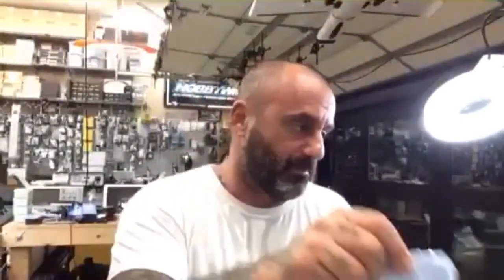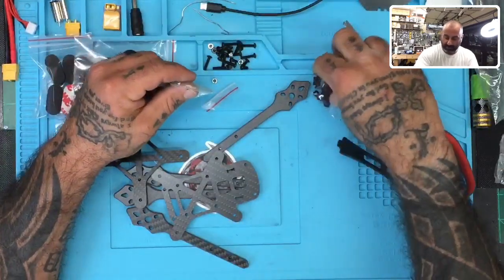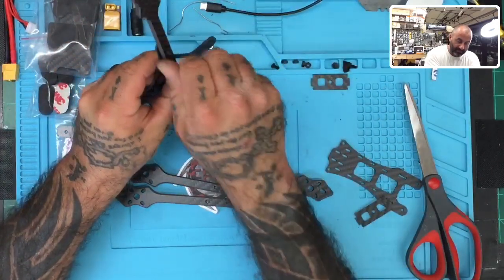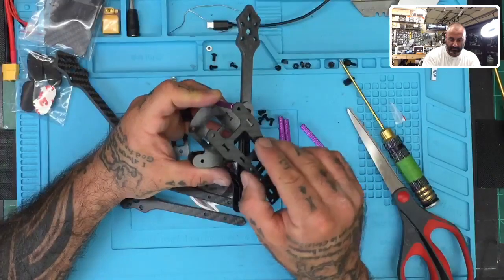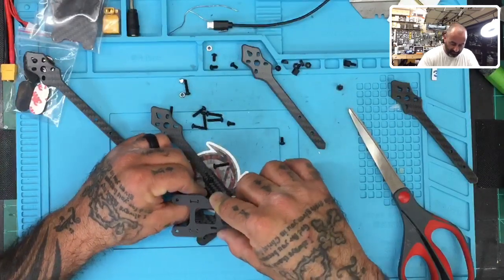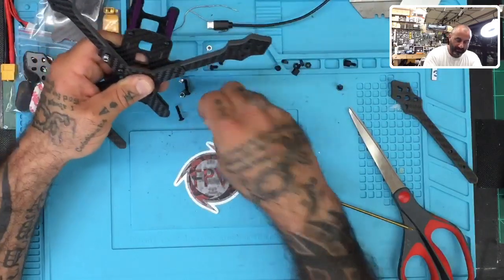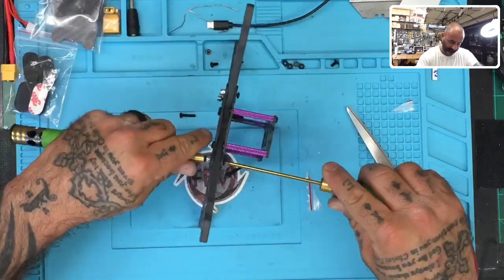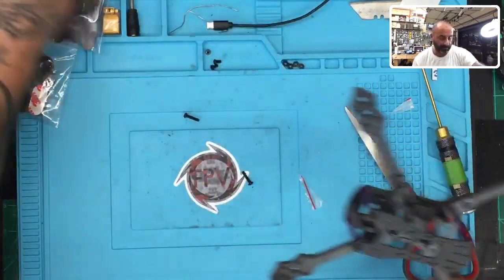TCMM AC220 Drone Racing Frame Assembly Video from Cyclone FPV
Sincerely,

Tarek Maalouf
“RitalinFPV”
Work Mule
CycloneFPV.com